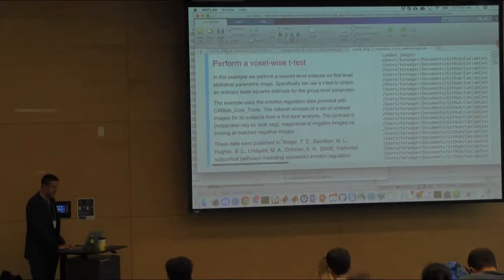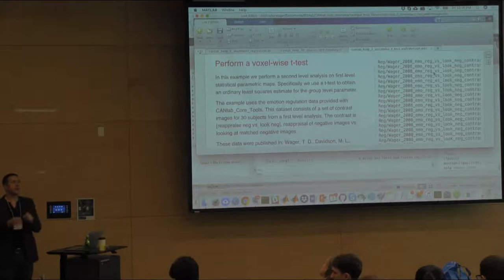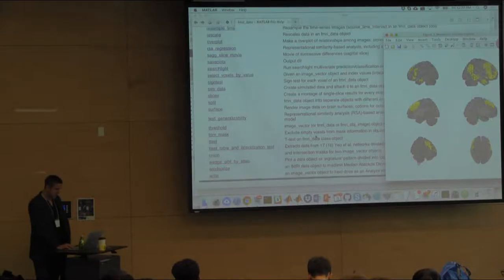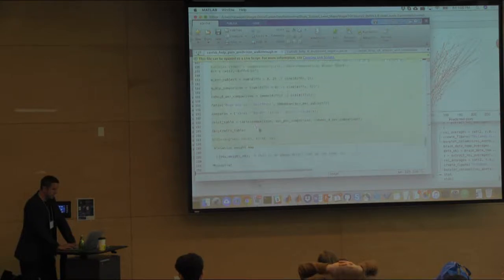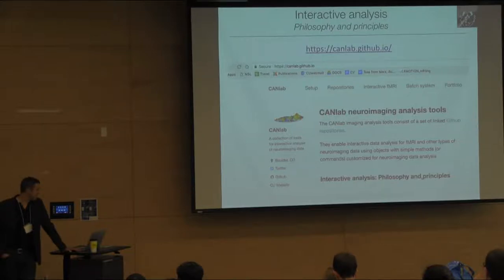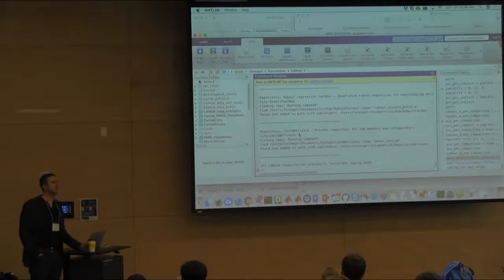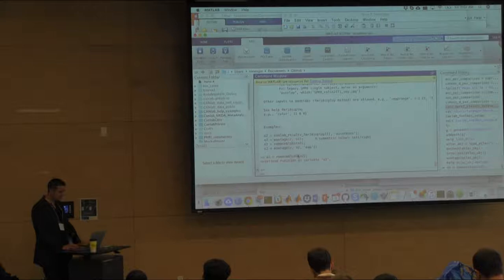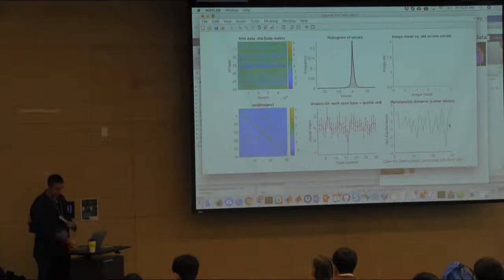NeuroHackademy 2018: Tor Wager - Interactive fMRI Analysis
As part of the 2018 NeuroHackademy, Tor Wager (University of Colorado, Boulder, Department of Psychology and Neuroscience) presents a lecture on predictive models using object-oriented, interactive analysis in Matlab, including tools and application to pain.